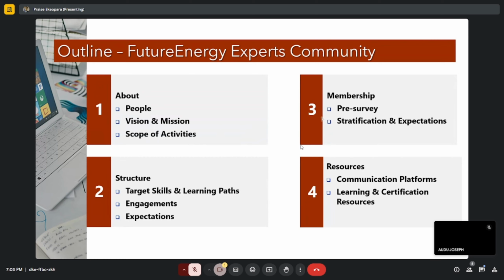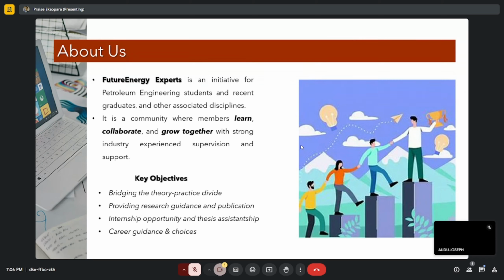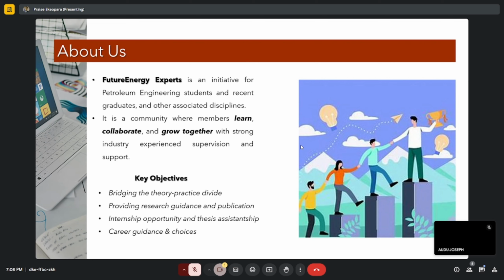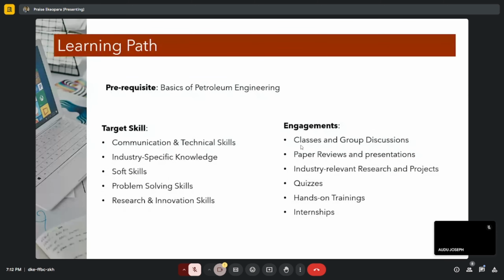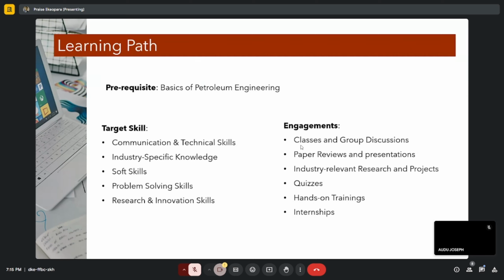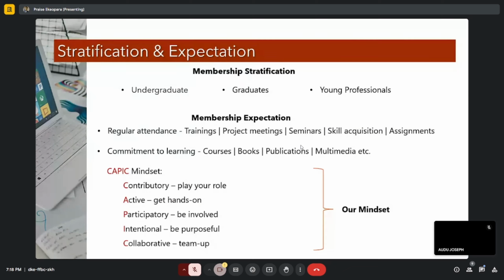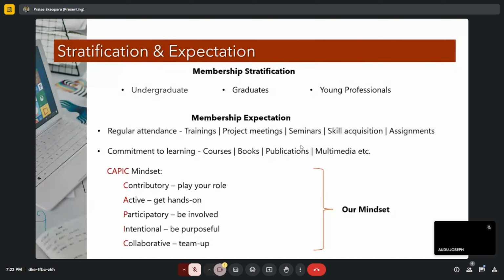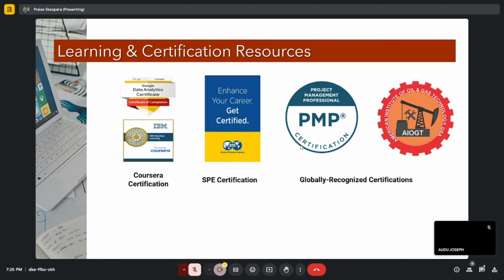Our Vision - FutureEnergy Onboarding Session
This video is  the recorded session of the onboarding of community member into FutureEnergy  Experts.

FEE is an initiative for Petroleum Engineering students and recent graduates, and other associated disciplines. We provide a platform where members learn, collaborate, and grow together with strong industry experienced supervision and support.

We bridge the gap between industry and the academia thereby grooming industry-ready graduates, creating a haven for innovation and productivity.

Our Services:
- Bridging the Theory-Practice Divide
- Internship Opportunity and Thesis Assistantship
- Research Publication Studies & Review
- Career Guidance & Choices